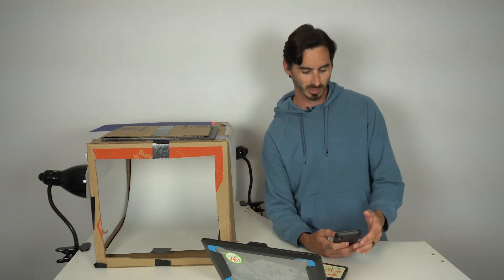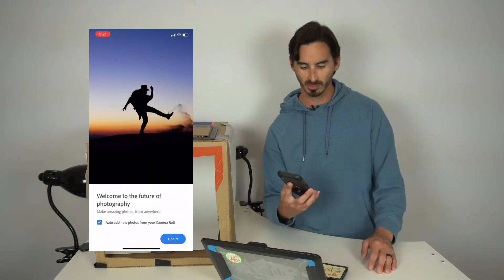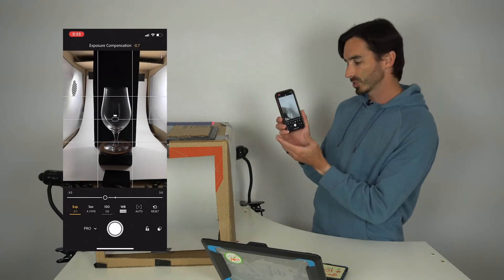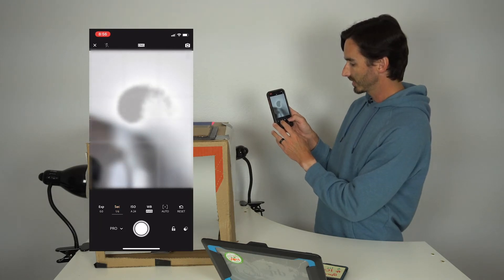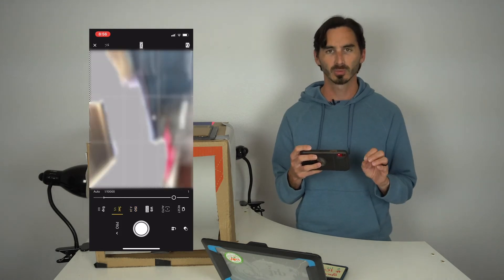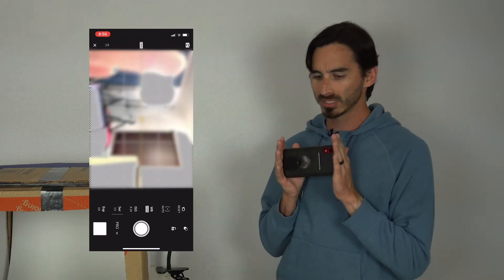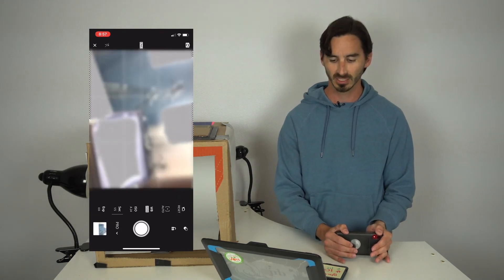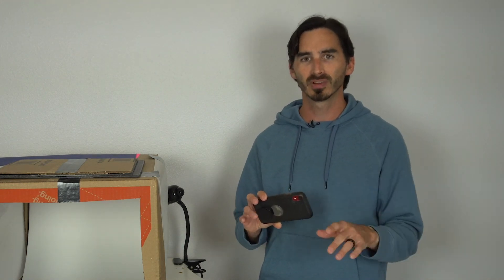Lightroom App Setup | Shutter Speed Control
Now that we have gone over Slow Shutter Speeds you will need this App to control the shutter speed on your Phones.

-Download the Lightroom Mobile App | Adobe Lightroom Photo Editor
-Login using your email
-Allow access to your camera
-Set the Mode to Professional
-Then start testing out the different Shutter Speeds (Make sure ISO is set to Auto)

Project outline in Canvas | Slow Shutter Speeds

1. Zoom Blur: Take 10 photos of different brightly colored, stationary objects using Zoom blur. Choose the best 3 to turn in.
- A tripod is optional, but recommended, brick walls will work on campus
- Start zoomed in, press the shutter button and then zoom out while the shutter is still open. Try starting with a 1/10 shutter speed and ISO 100.
- Optional: Try holding the camera, zooming and twisting while the shutter is open (difficult to get a good photo but worth it if you can!)

2. People Motion Blur: Take 10 photos of people in drastic motion with the camera perfectly still. Choose the best 3.
- Put the camera on a tripod or something solid like the brick walls
- Get the subject to move fast (Run, do a jig, break dance, twirl, jump around, etc)
- Use a slow shutter speed (start at 1/10 or so and work from there) and low ISO (especially in bright light)
- Each photo must be very different from the others (diff. movement, setting, etc)
- Optional (also!): Try for contrast by using two people:  One perfectly still with the other moving all around/interacting with them.

3. Panning: Take 10 photos of objects moving on the ground or through the air using the panning technique. Choose the best 3.
- Hold the camera steady and move it with the object. If it moves horizontal, move the camera horizontal. If the object moves in an arc, point the camera in an arc to follow it. The better you can follow the object the less blurred the object will be.
- Be close or zoomed in so the subject takes up a decent amount of your shot
- Your goal is for the moving object to be fairly sharp and everything around to be motion blurred

This was a quickly thrown together video, but it gets the idea across. Hope it helps!